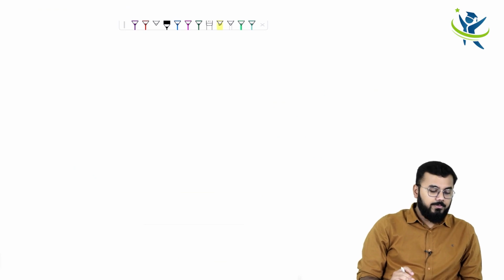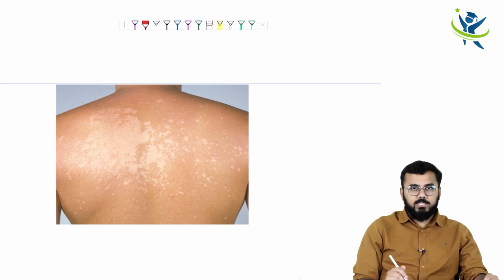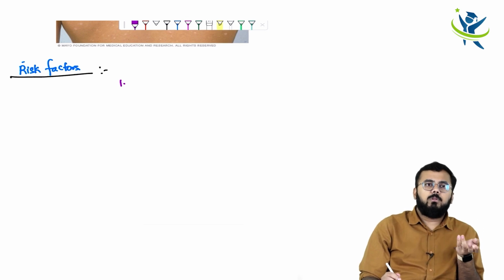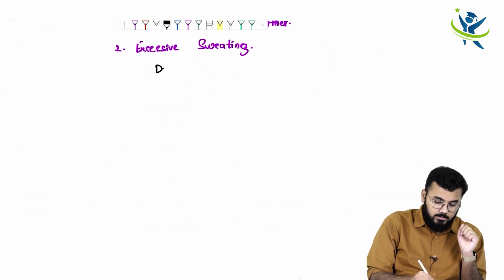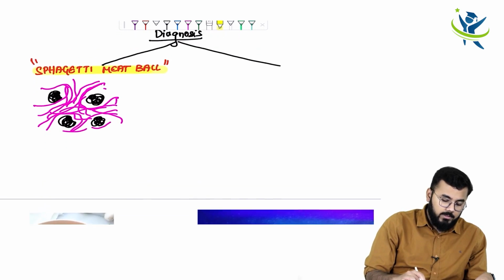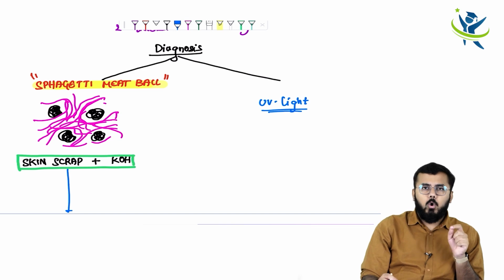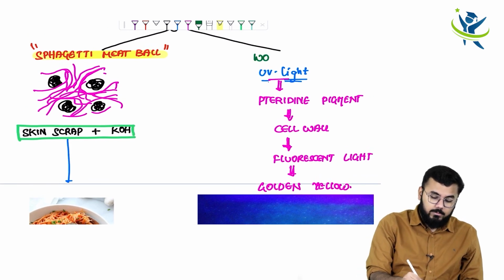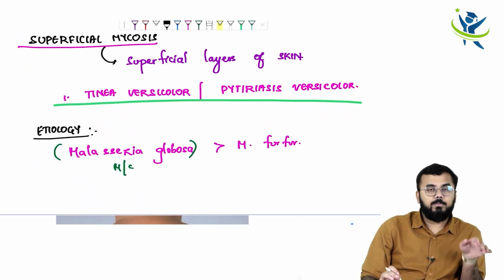23. Superficial Mycosis 🍄🧴 | Types, Clinical Features & Diagnosis for USMLE & NEET-PG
Superficial Mycosis 🍄🧴 | Types, Clinical Features & Diagnosis for USMLE & NEET-PG

Superficial mycoses are fungal infections limited to the outermost layers of the skin and hair shaft, without invasion of deeper tissues or a significant host inflammatory response 🍄🧴. This lecture provides a clear and exam-oriented overview of superficial mycoses, focusing on classification, causative organisms, clinical presentation, and diagnostic principles relevant for medical entrance examinations.
Superficial mycoses primarily affect the stratum corneum of skin and superficial hair, and are caused by fungi that utilize keratin or surface lipids without penetrating living tissue. Important examples include pityriasis versicolor, tinea nigra, white piedra, and black piedra. These infections are usually asymptomatic or mildly symptomatic and are more common in warm, humid climates 🌡️.
Clinically, superficial mycoses present with characteristic skin or hair changes. Pityriasis versicolor presents as hypopigmented or hyperpigmented macules with fine scaling, commonly over the trunk. Tinea nigra appears as brown to black, non-scaly patches on palms or soles, while piedra infections involve nodular concretions on hair shafts 🩺. Recognition of these classical patterns is highly important for exam questions.
Diagnosis is usually straightforward and relies on direct microscopy, particularly potassium hydroxide (KOH) mount, which reveals characteristic fungal elements such as short hyphae and spores 🍄🔬. Culture is rarely required. Since these fungi do not invade deeper tissues, systemic symptoms are absent, a key point for differentiation from cutaneous and systemic mycoses.
Treatment of superficial mycoses is simple and effective, usually requiring topical antifungal agents and basic hygienic measures. Systemic therapy is rarely indicated. This lecture emphasizes pattern recognition, organism association, and exam-oriented differentiation, making it ideal for MBBS students, USMLE, FMGE, and NEET-PG aspirants. The session covers all key concepts required for exams and clinical understanding.